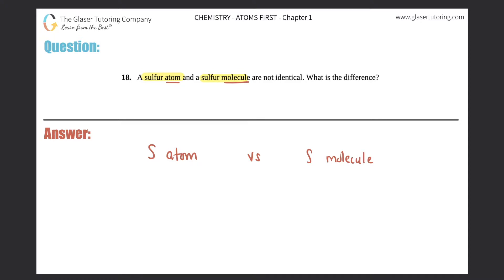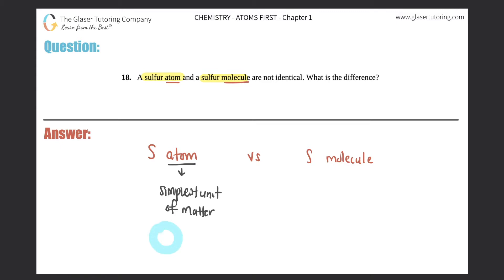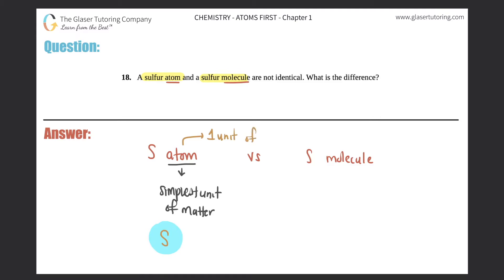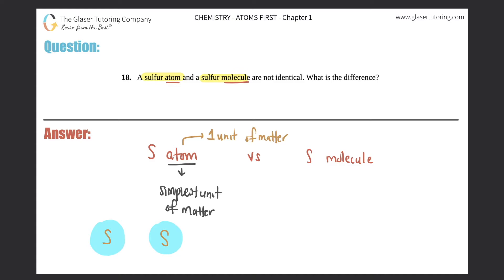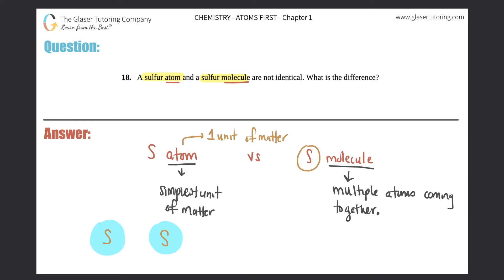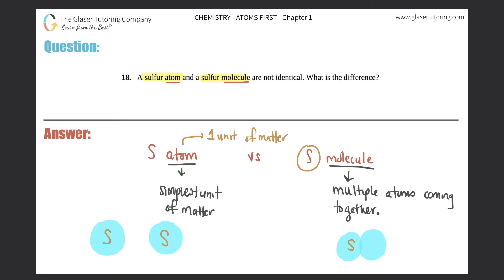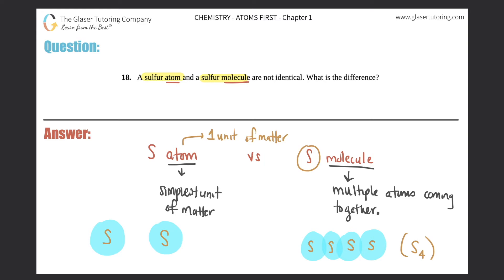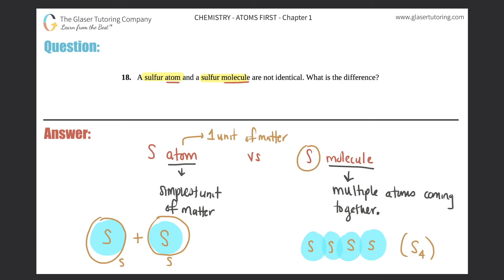1.18 | A sulfur atom and a sulfur molecule are not identical. What is the difference?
A sulfur atom and a sulfur molecule are not identical. What is the difference?